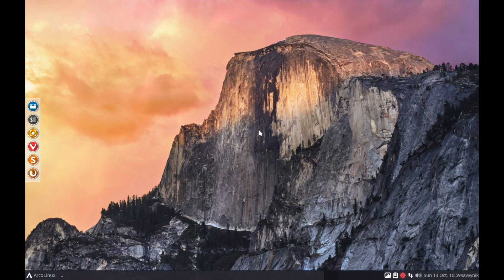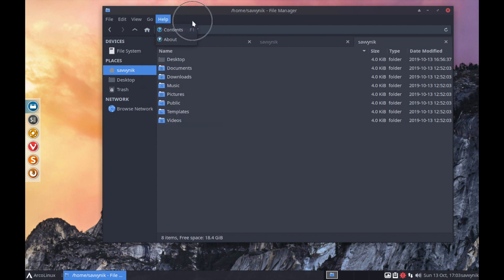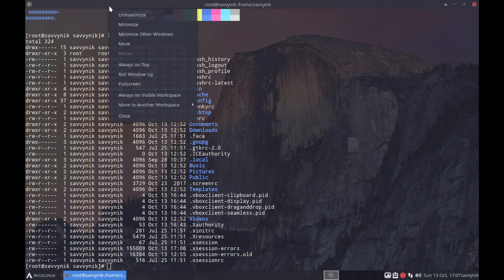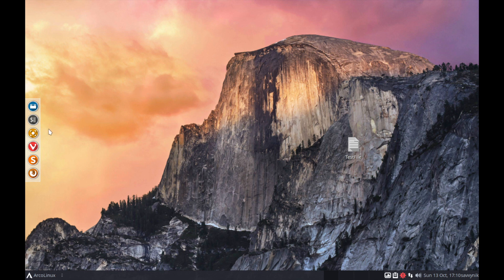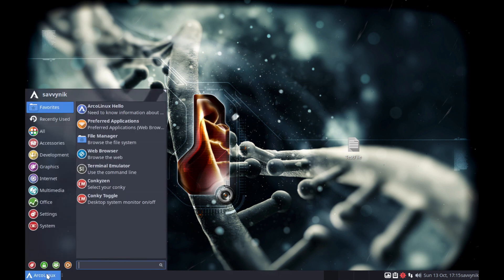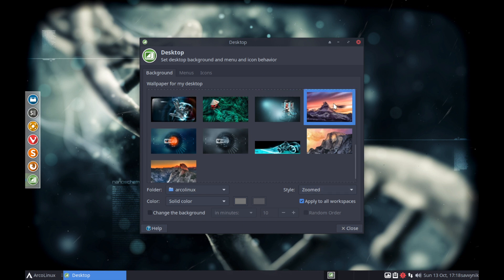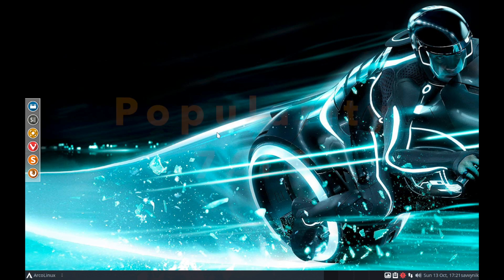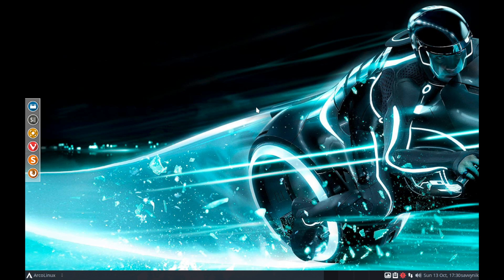ArcoLinux Review, Preview, & Walkthrough | 2019 | (Linux Beginners Guide)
ArcoLinux Review, Preview, and Walkthrough a Guide for Linux Beginners in 2019. We'll go through ArcoLinux OS together and explore the latest release from ArcoLinux OS. ArcoLinux OS is a very user friendly Linux Distribution that is based off ArchLinux and deploys multiple customizable desktops.

There’s three different types ArcoLinux installs that you can go through and you have to choose the ISO image accordingly.  There’s ArcoLinux, ArcoLinuxD and ArcoLinuxB.  ArcoLinux is their normal workstation which can comes with everyday use tools, ArcoLinuxD is a minimal installation that doesn’t come with a desktop environment, and ArcoLinuxB is a custom install package where you can tailor you ArcoLinux install with various packages and desktop environments.

Install Tutorials